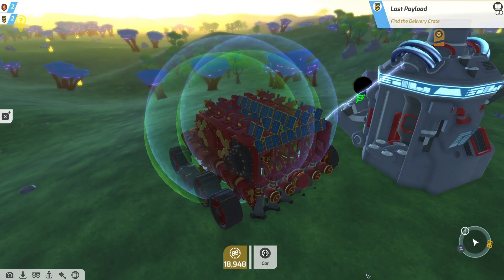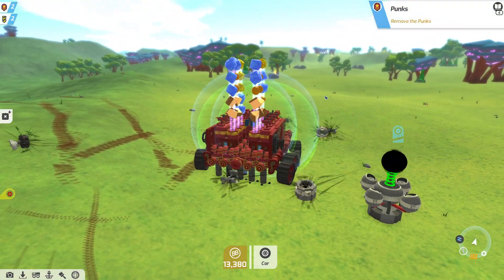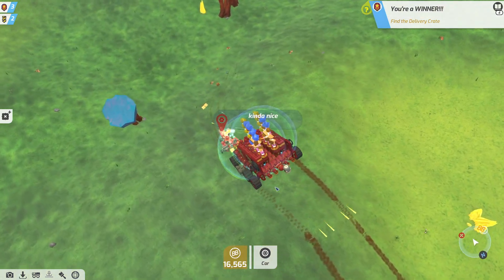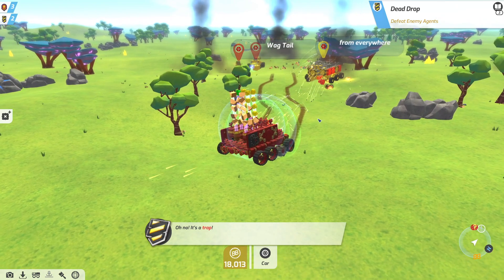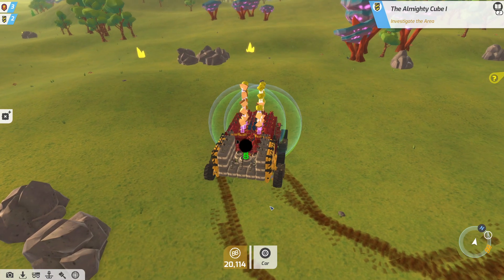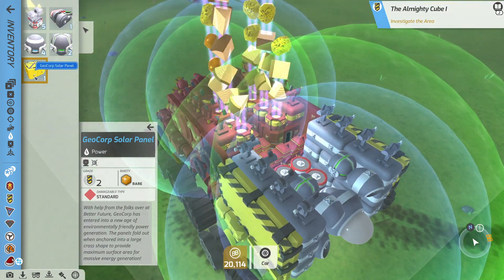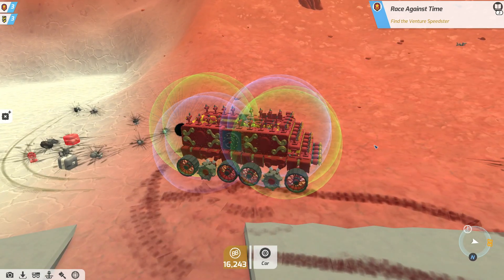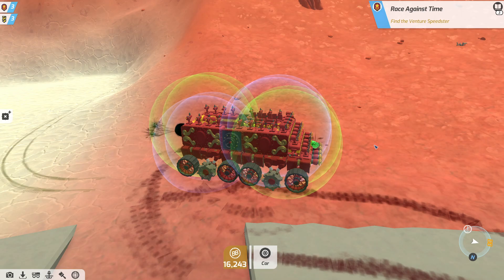Melting The Almighty Cube - TerraTech S2 Ep 4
TerraTech is an open-world, sandbox adventure game, where you design and build your own creations through a mix of crafting, combat and discovery. Design vehicles from a huge library of blocks. Scavenge, craft and buy new parts to survive and become the ultimate planetary prospector.